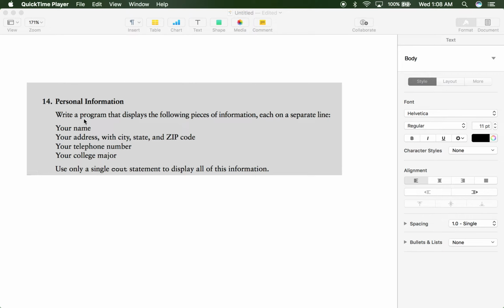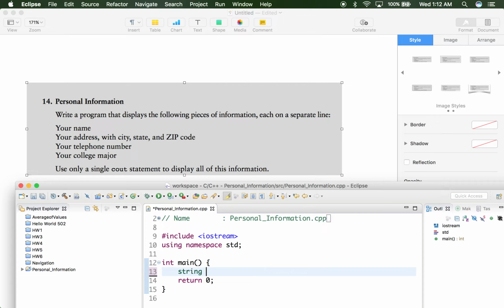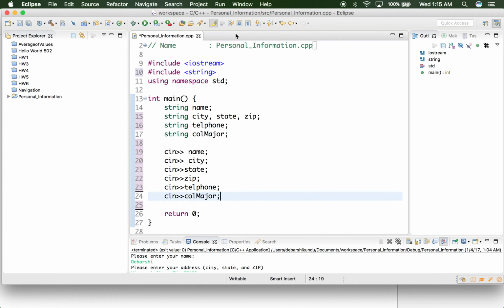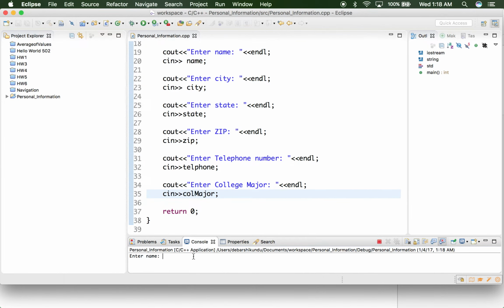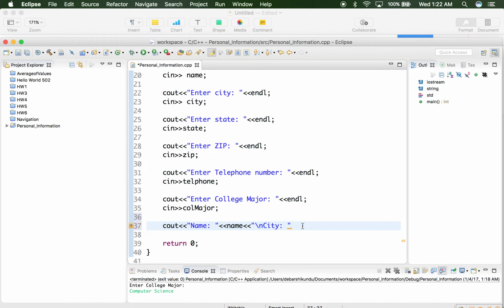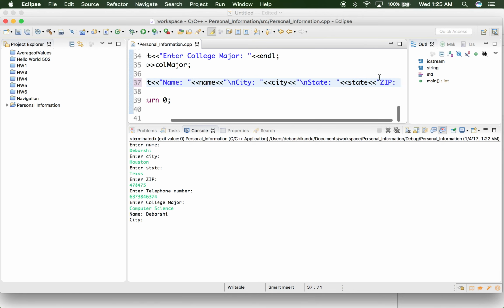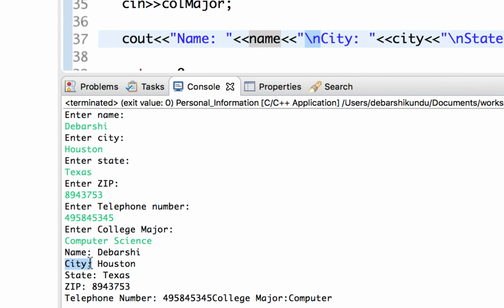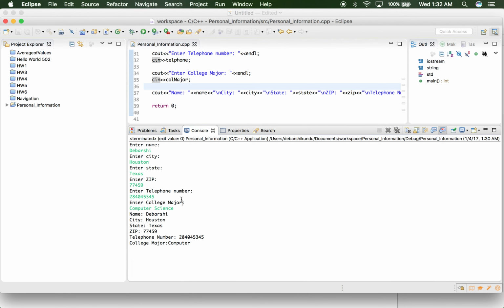The Personal Information Problem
This program demonstrates Console input and output in C++